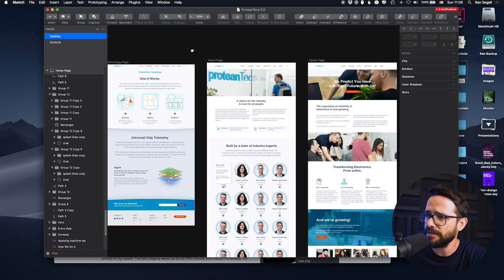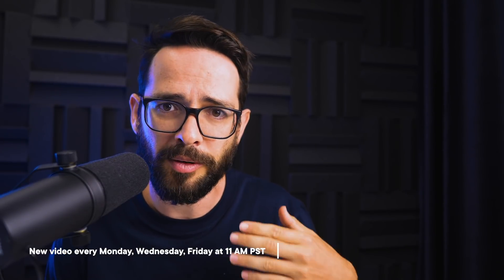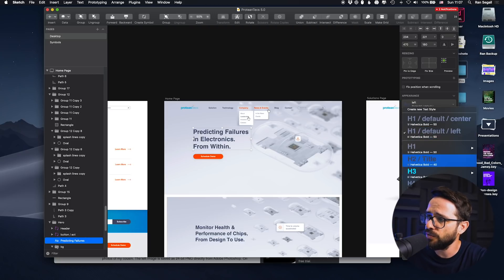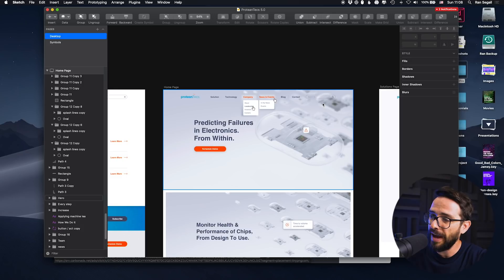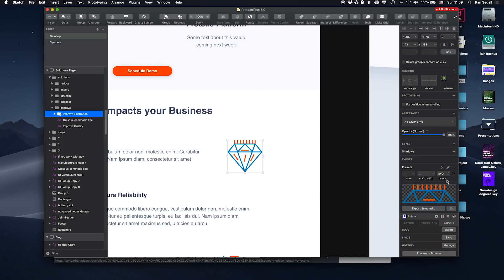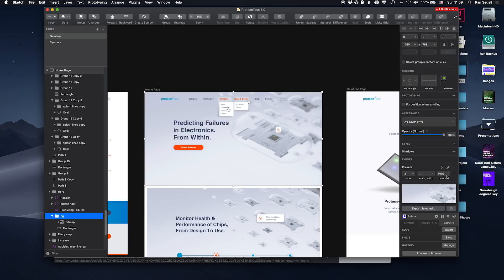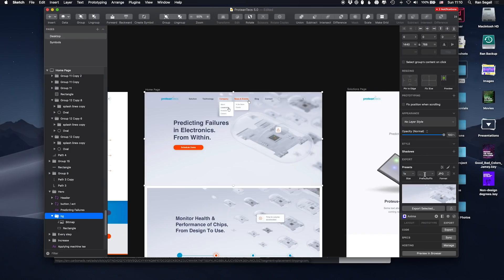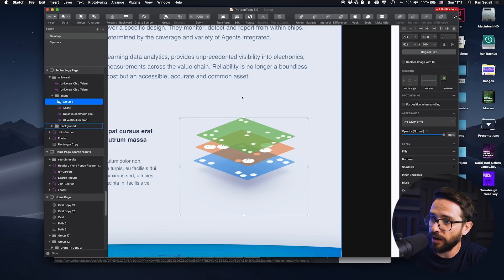GETTING YOUR WEBSITE READY FOR DEVELOPMENT: Free Web Design Course | Episode 15